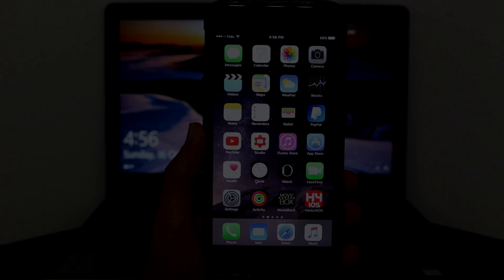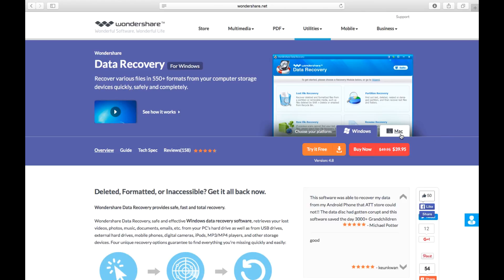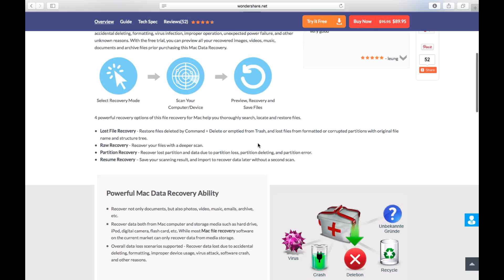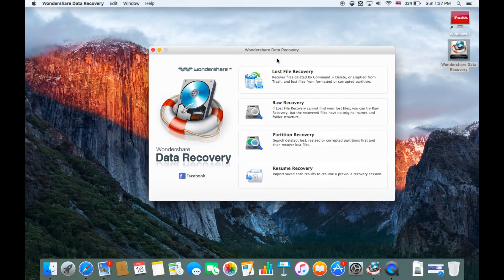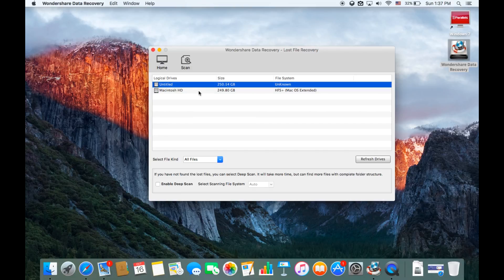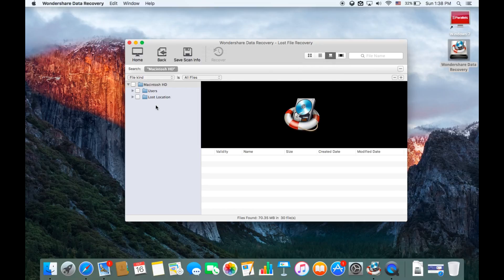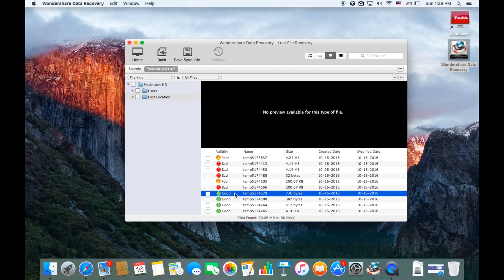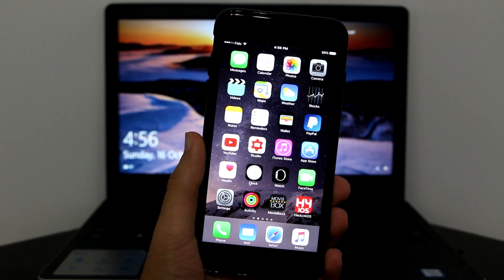How To Recover Lost Data, Deleted Files, Photos, Videos & Documents - Wondershare Data Recovery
Download Wondershare Data Recover ( Windows / Mac)